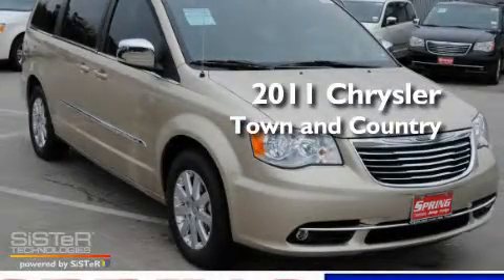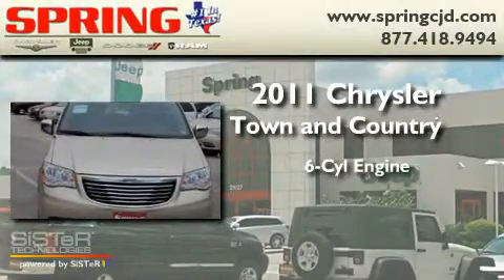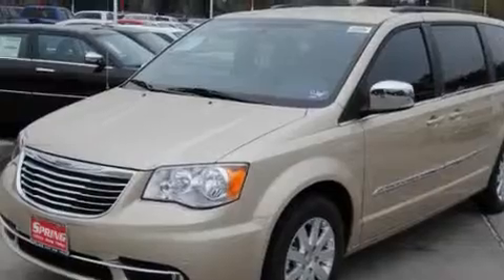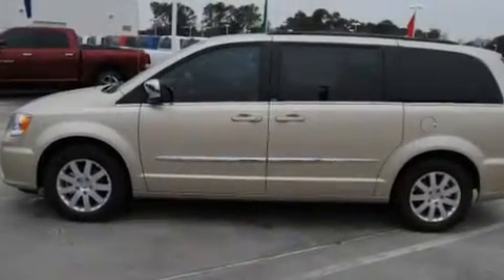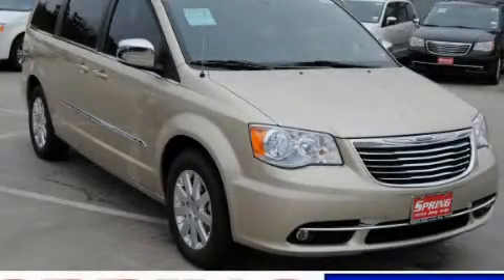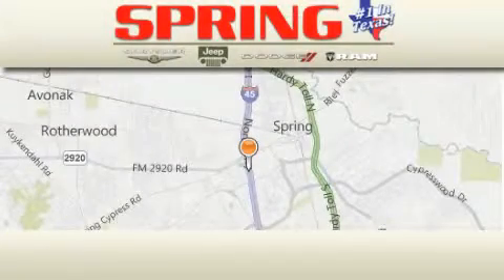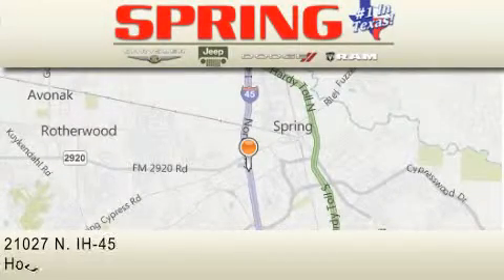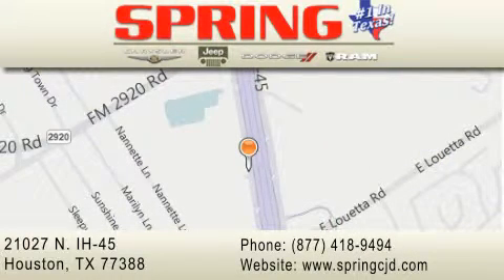2011 Chrysler Town & Beaumont TX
Year : 2011

 Make : Chrysler

 Model : Town &

 Engine : 6 Cyl.

 Trans . : Automatic

 Exterior : White Gold

 Miles : 1

 Interior : DkMed Frost Bge Lth

 Stock : BR611427

 21027 N. IH 45

 2011 Chrysler Town & Houston TX